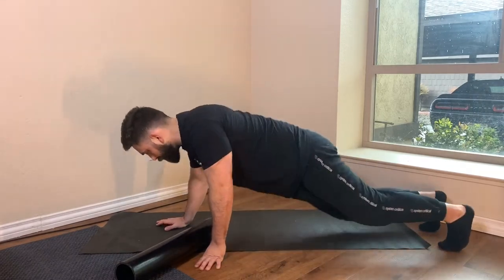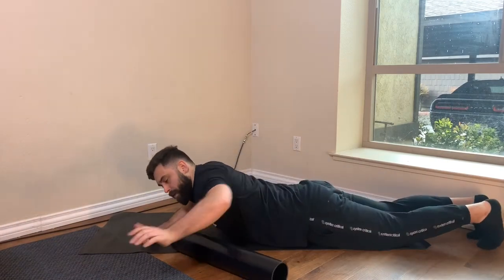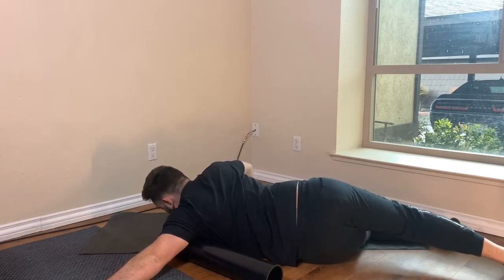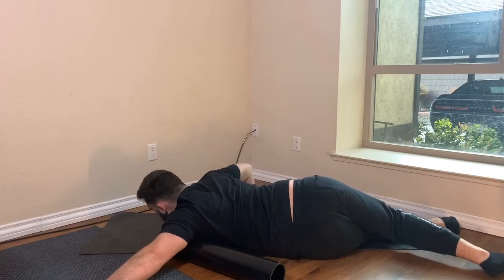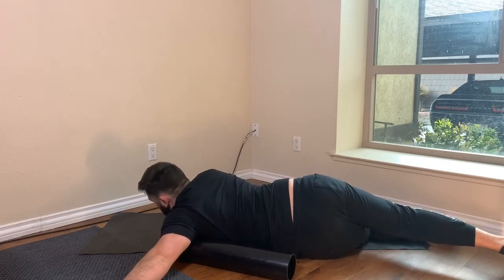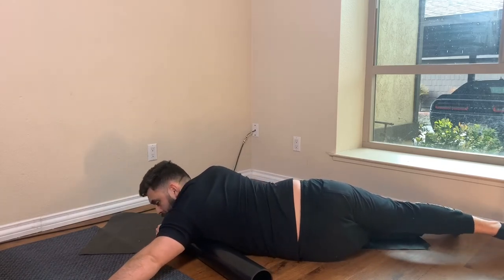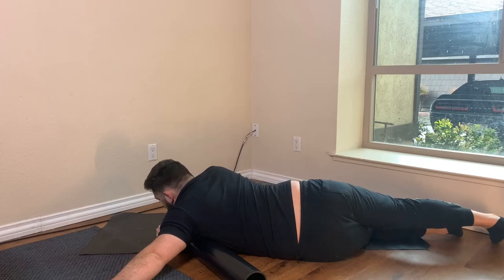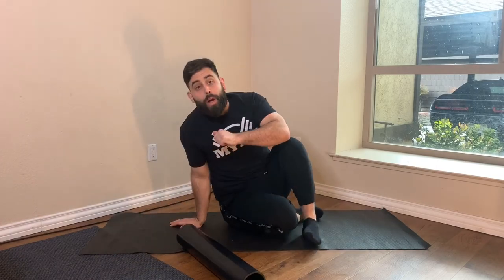Foam Roll - Pec/Anterior Delt (CORRECT FORM) myFIT Personal Training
Current Team:
Logan Torres
David Lacayo
Jesse Smith
Marina Delgadillo